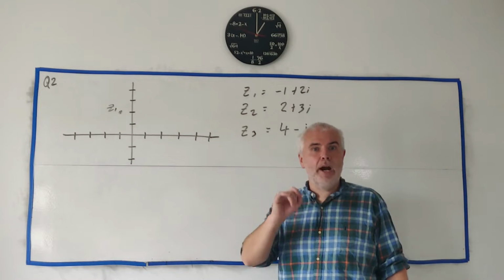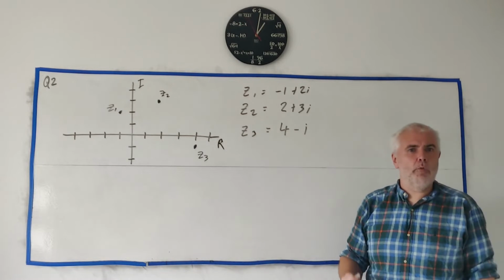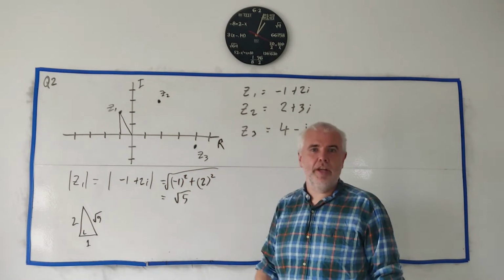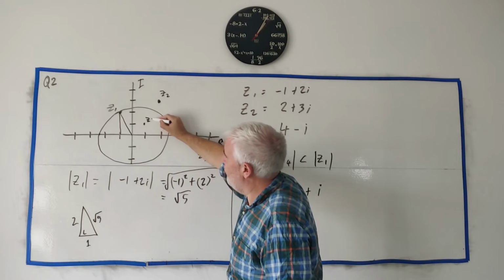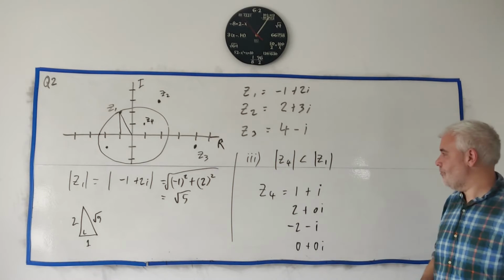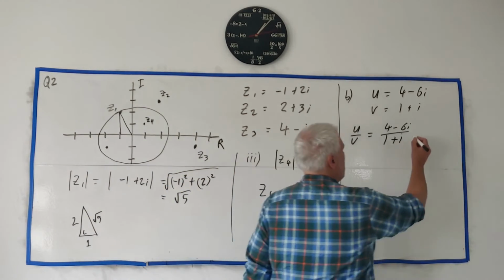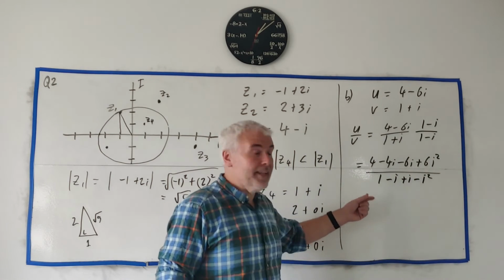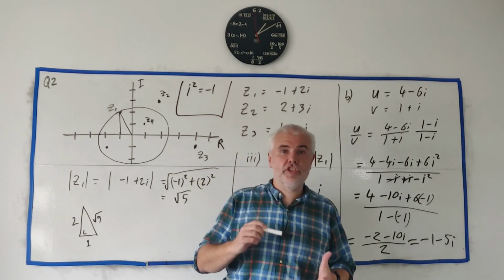Q2 Maths 2025 Paper 1 Leaving Cert Ordinary Level